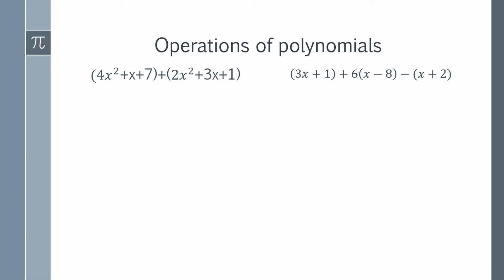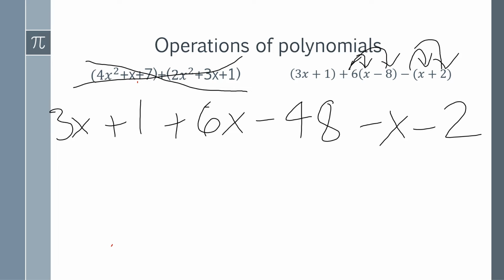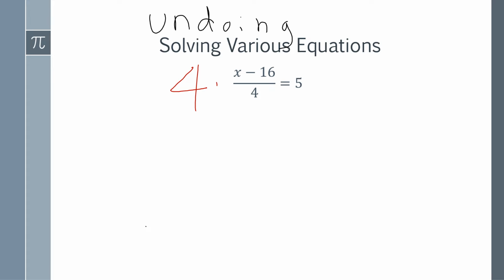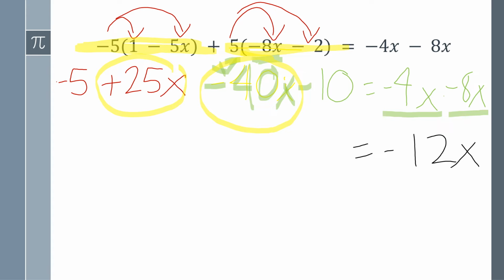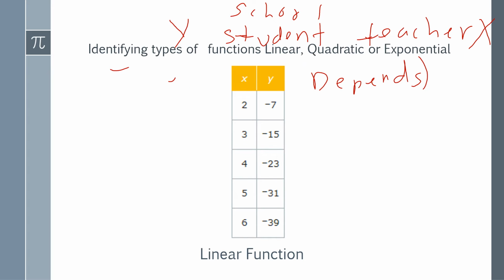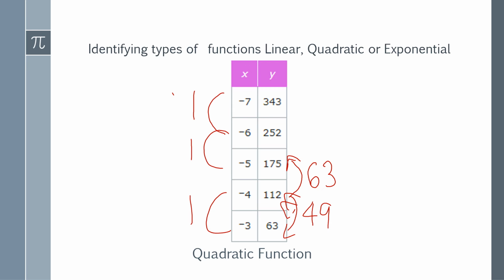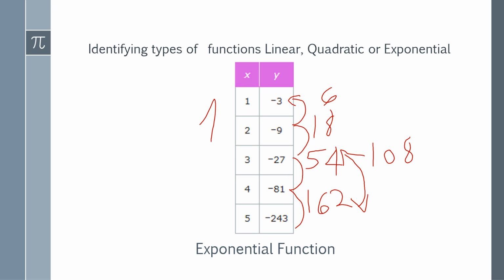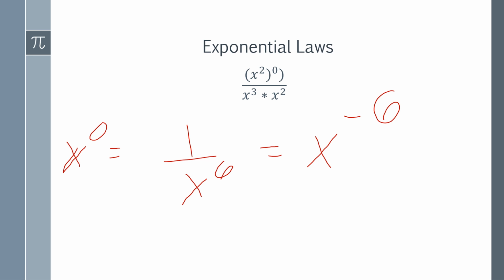Algebra 1 Mid Terms Items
Dont forget to check google clasroom